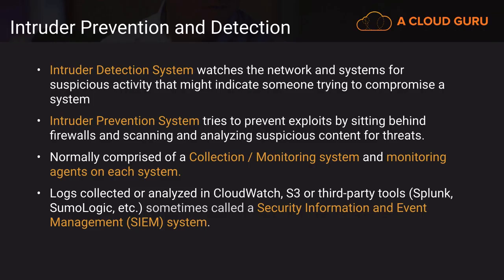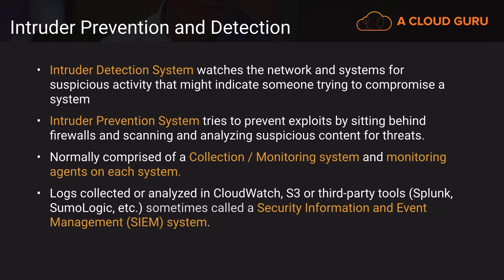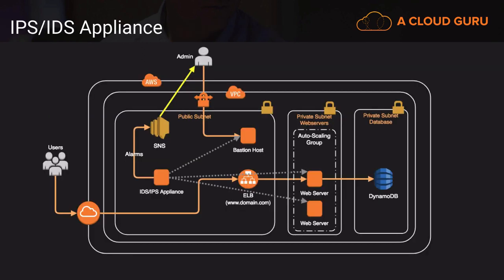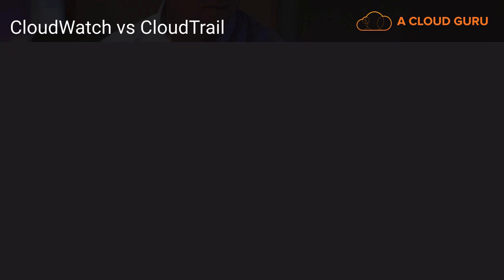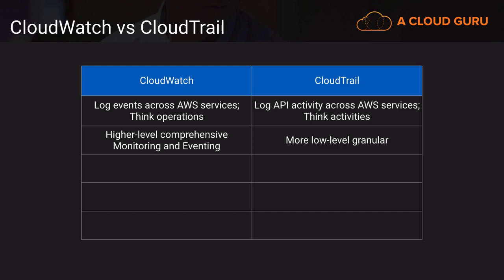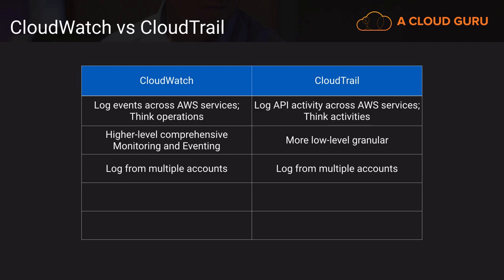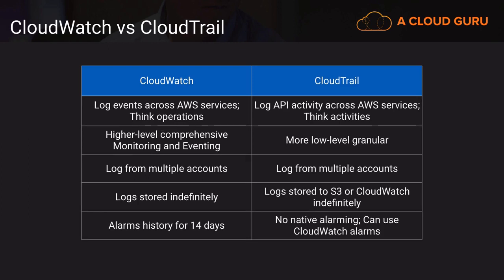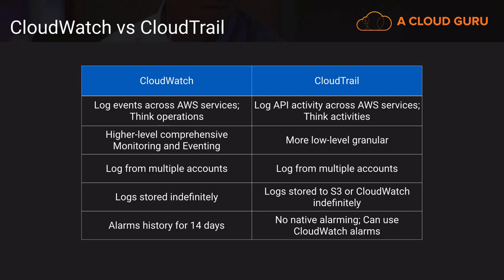aws csa pro 2019 50 720p